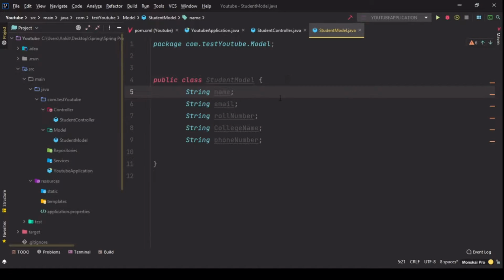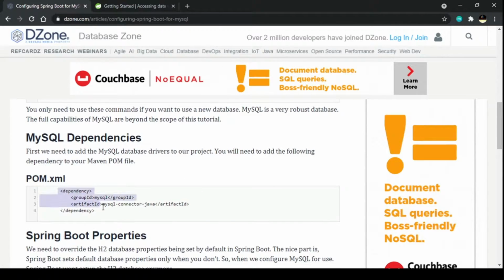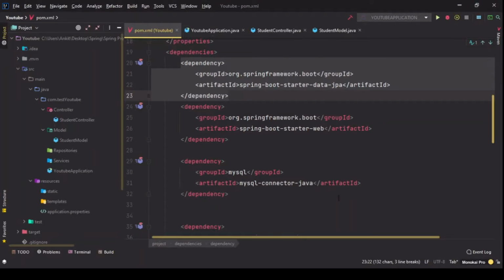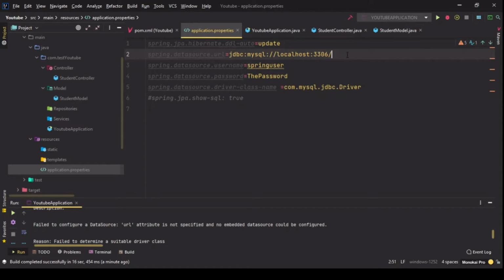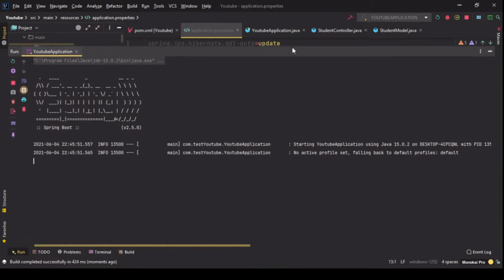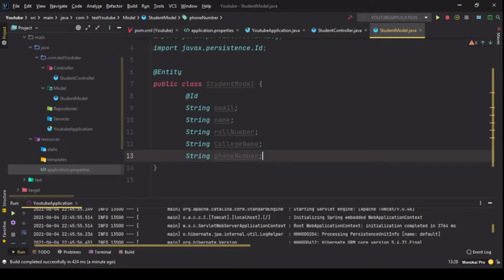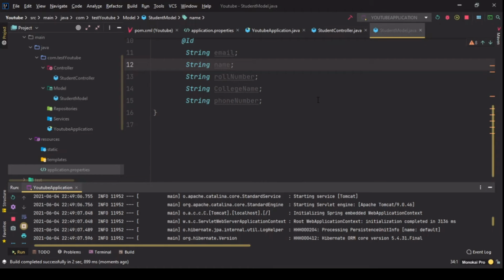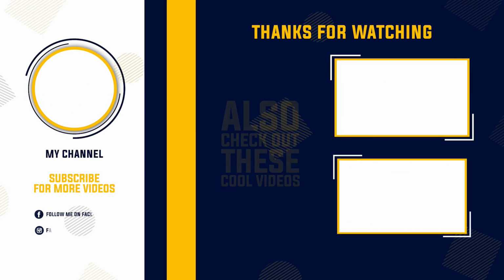Configuring Spring Boot with mysql | JPA with Spring Boot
Hello and welcome programmers, in this video we would be understanding about how to configure spring boot with mysql.
So this would be our Part 8 of Angular + Spring Boot Full Stack learning Series and in this video we would be understanding the power of Annotations in Spring Boot.
We would be understanding about:
How to configure Data Source Properties for a Spring Boot project?
- JDBC url, username & password
- JDBC Driver class name
- Database dialect class (Hibernate)
- Show & Format SQL statements (Hibernate)
- DDL Auto (Hibernate)

Software programs:
- Java Development Kit (JDK)
- Spring Tool Suite IDE (STS) / Intellij Idea
- MySQL Community server & MySQL Workbench